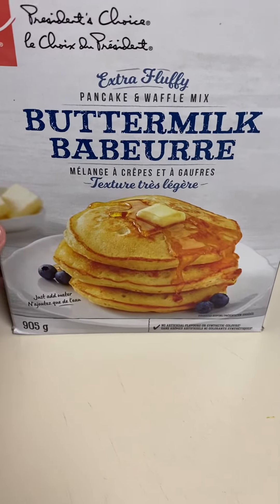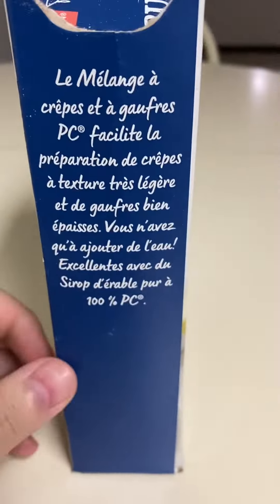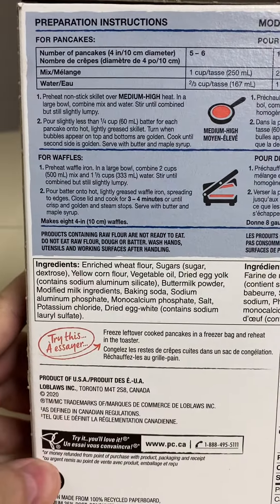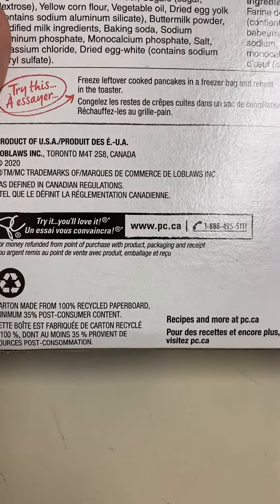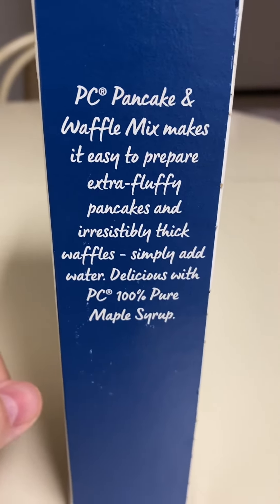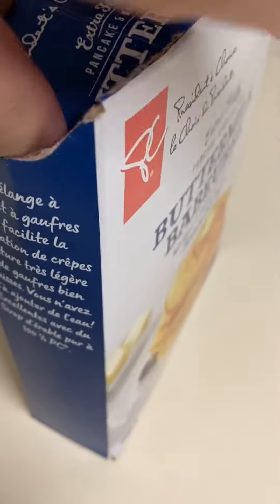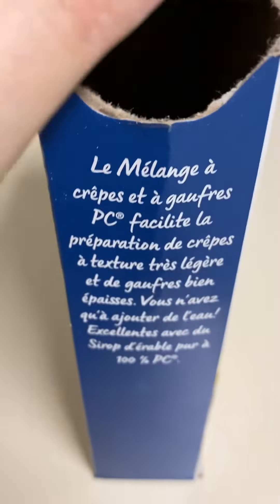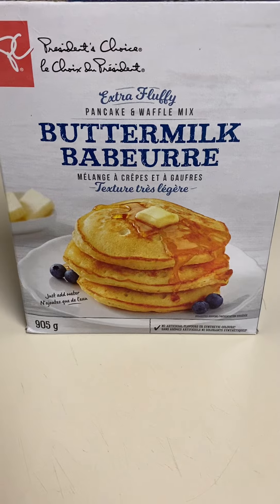President’s Choice Extra Fluffy Buttermilk Pancake Mix 🥞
President’s choice brand extra fluffy buttermilk pancake mix. Great taste and quality. My go to pancake mix as it’s excellent and it’s cheep. Definitely worth trying.